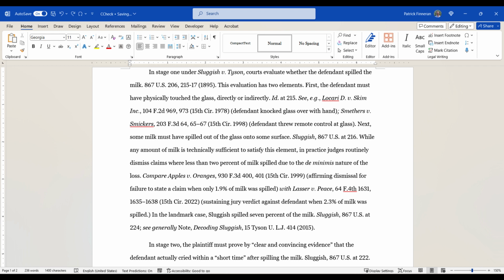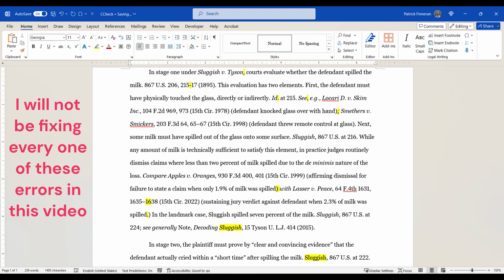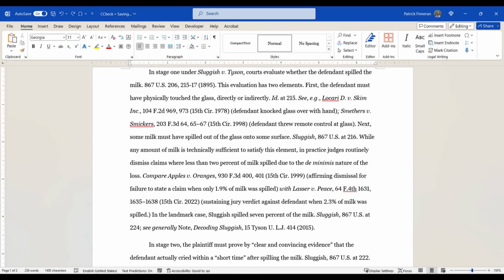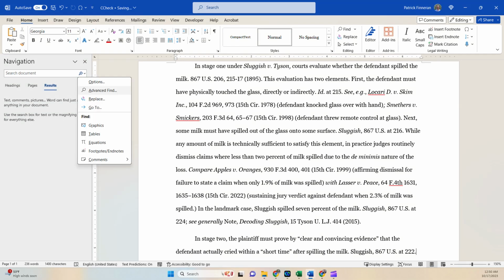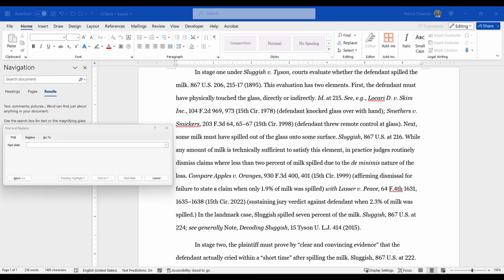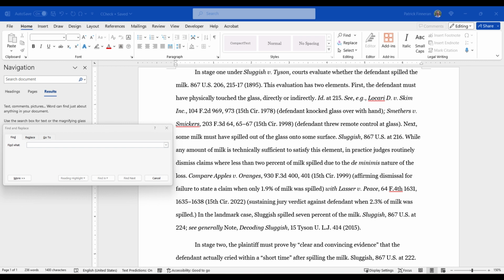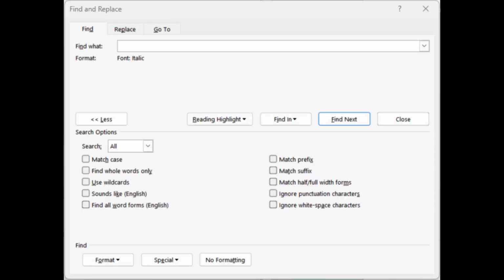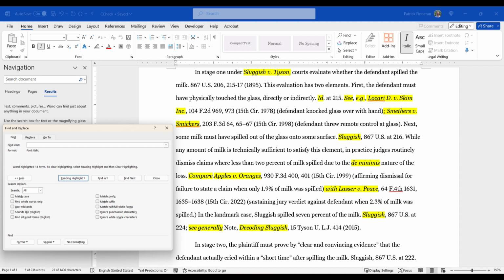Check Citations Quickly with Advanced Find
Using two features in Advanced Find for Microsoft Word (Reading Highlight and Find Font), we can easily tackle some difficult citation and formatting challenges in legal writing. By combining these techniques, we can quickly and efficiently search our entire document for types of formatting and help ensure that we never miss another italicized period.

00:00 - Introduction
02:19 - Instructions (Overview)
02:59 - Instructions (Reading Highlight)
04:15 - Instructions (Find Font)
05:51 - Putting the Techniques Together